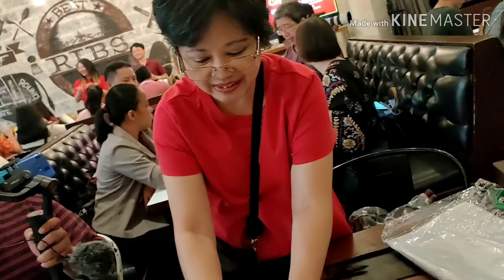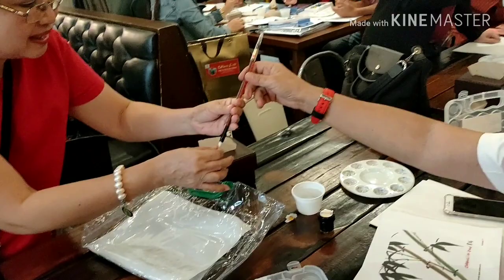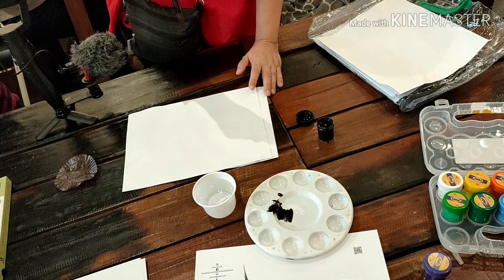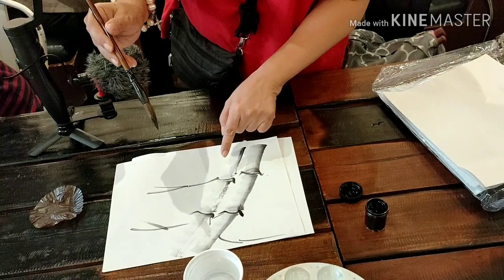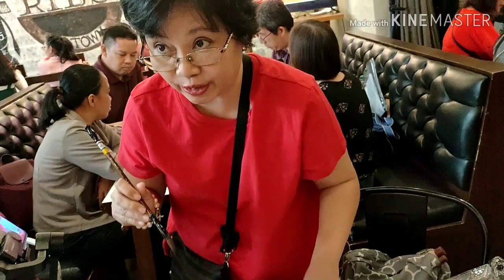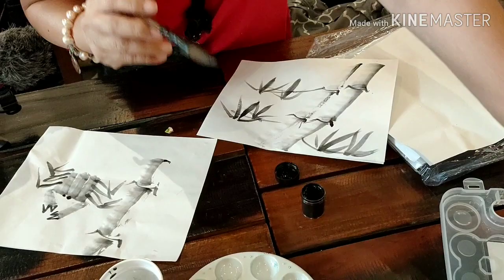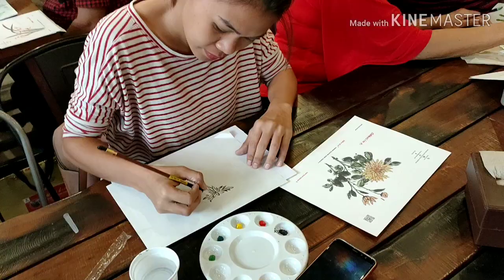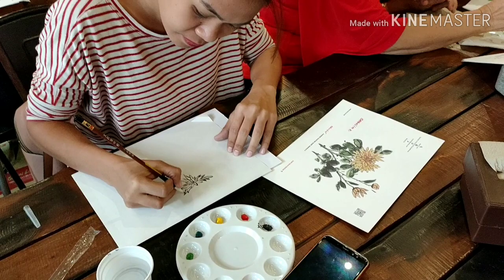Chan Lim Tutorial/Art Exibit Opening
The Chan Lim Family of artist is best known for their Asian-themed art with particular focus on Chinese brush painting.The family has been actively engaged in the arts for than half a century to date.The three generations of the Chan Lim Family use a multitude of media, styles and techniques to incorporate western into Eastern art. They continue to get involved in the arts by actively developing and promoting Chinese brush painting in the Philippines and abroad.
Chan Lim,The family patriarch originally dabbled mostly in oil and watercolor. Most of his art are on canvas. He recently ventured into other types of media such as ceramic and porcelain plates,Asian lanterns and fans to blend western and Eastern techniques.The 2nd generation of Chan Lims,Alex,Felix,Rolex and Jolex,are all engineers by profession and are engaged in leadership positions with multinational companies.
The Family has traveled extensively in the Philippines to conduct numerous art Exibits,classes,workshops, seminars, and on the spot painting demonstrations.Several thousand of people have attended these activities. The entirely family have joined several art Exibits locally and internationally. The third generation of Chan Lims revel in exploring different types of modern techniques,such as digital media and apps, and incorporate these into their art.